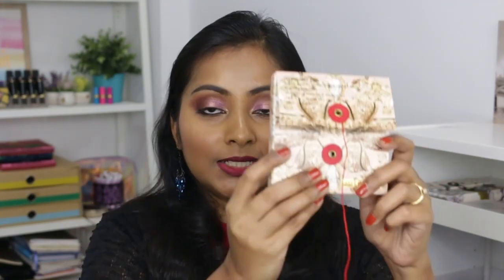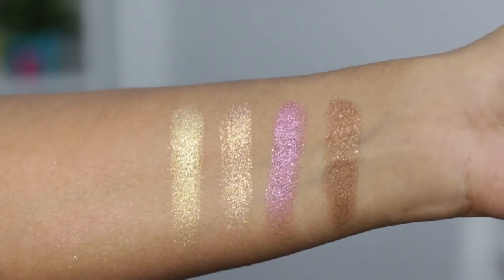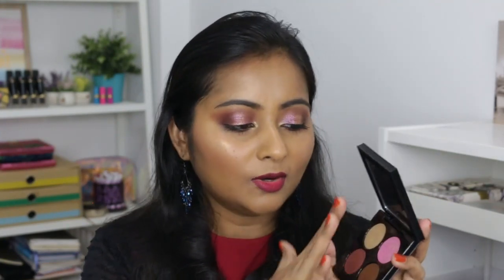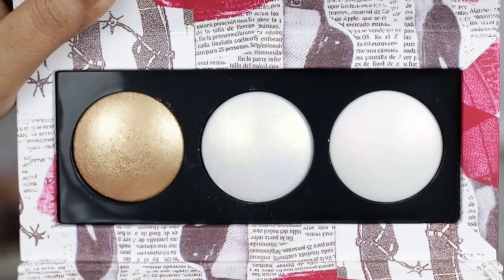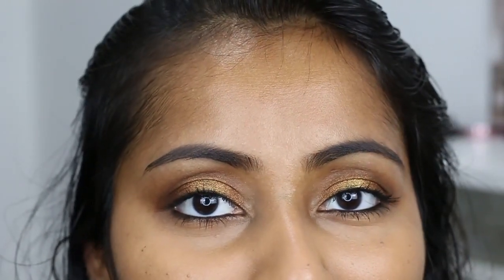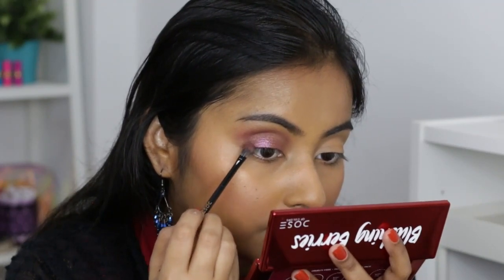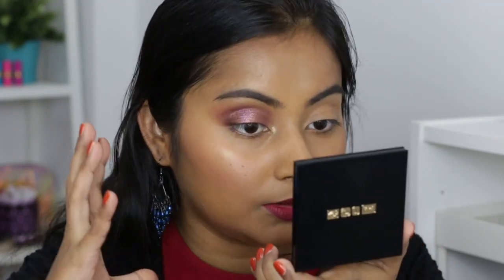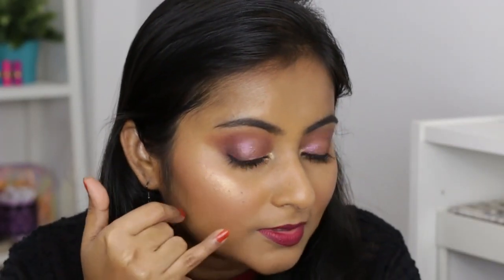Pat McGrath Blitz Astral Quad Ritualistic Rose | Sublime Skin Highlighting Trio | Demo + Review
In this video, I am reviewing and doing a demo of 2 Pat McGrath Labs products - Blitz Astral Quad Ritualistic Rose and Sublime Skin Highlighting Trio. You can see 2 looks with the eyeshadow quad and how the highlighters look on my skintone.

Pat McGrath Sublime Skin Highlighting Palette

Makeup Worn:
Wet 'n' Wild Photofocus Concealer "Medium/Deep Tan"
Jouer High Coverage Concealer "Rich Ginger"
Za Skin Beauty Face Powder 3
Hourglass Veil Translucent Setting Powder
Laura Mercier Foundation Powder 18 as Bronzer
Kaja Mochi Pop Blush "Atmosphere"
Colorbar Mersmereyes Kajal
Inglot Eyebrow Pencil 502
Chambor xTremeWear Liquid Lipstick 408

XOXO
Antariksha